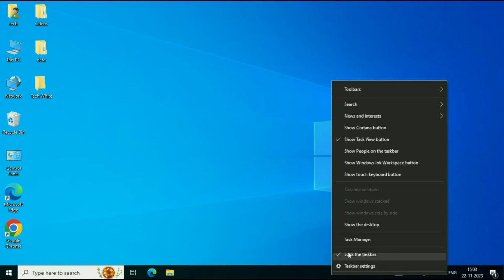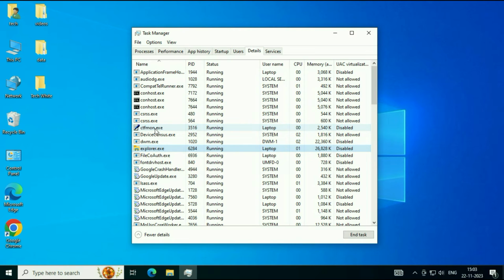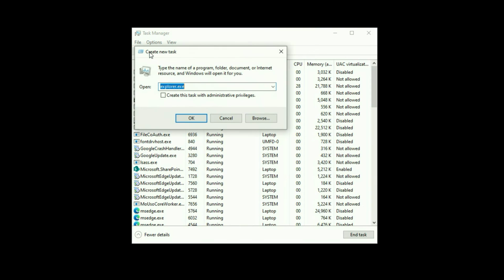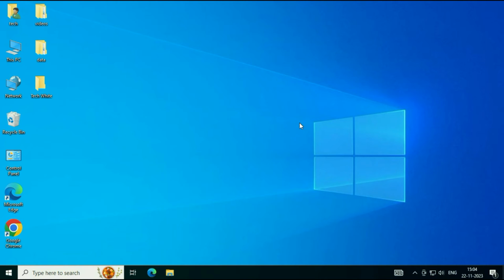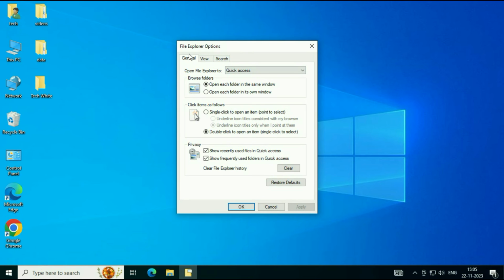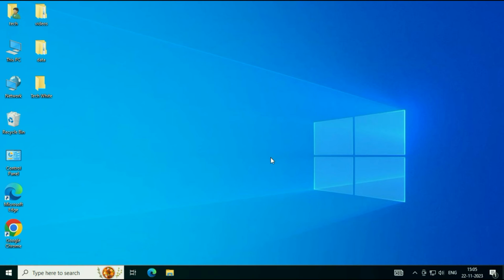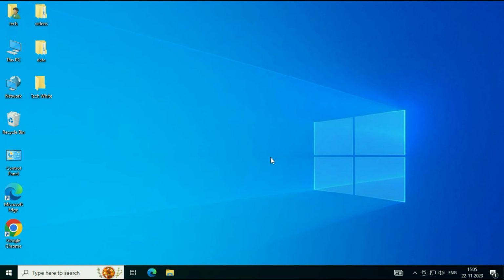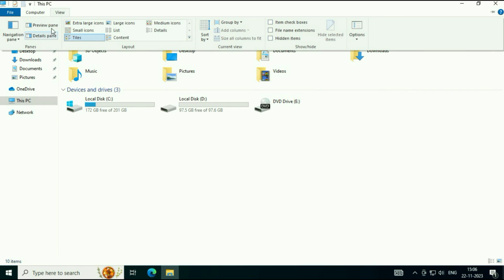How to Fix “File Explorer not Responding” [3 Solutions]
Fixed: Windows Explorer Not Responding on Windows 10